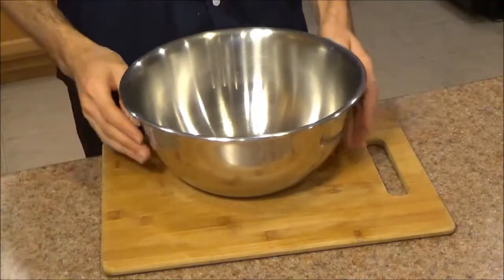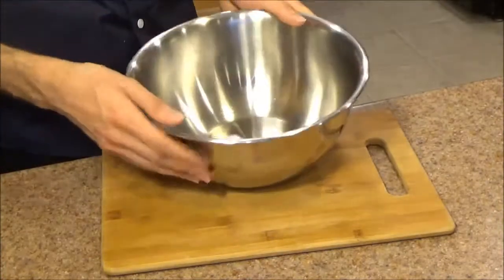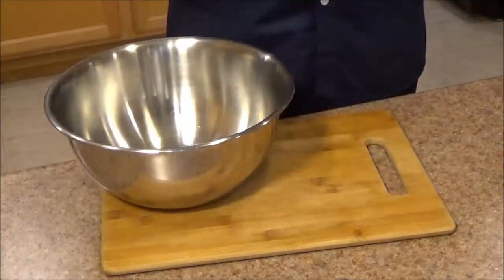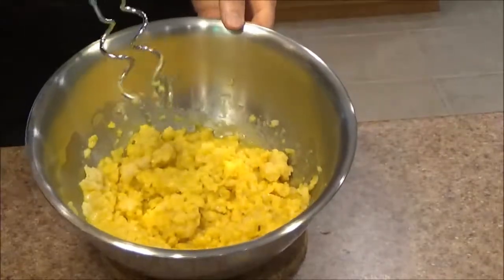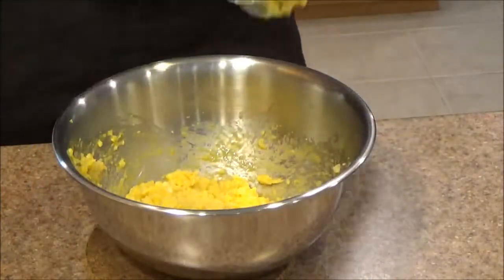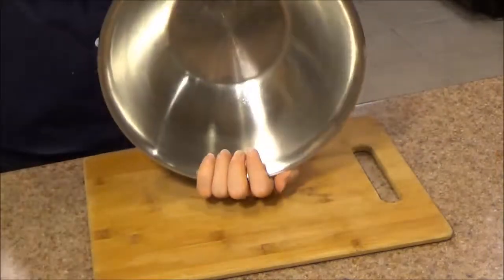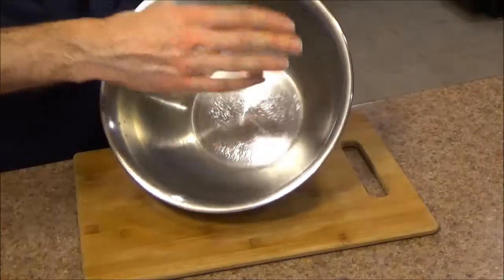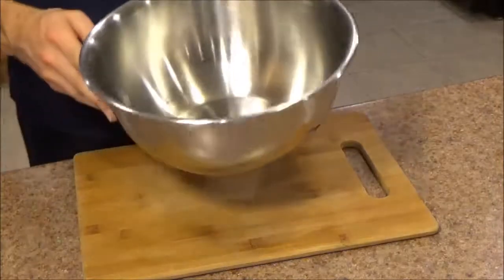Winco MXBH-500 5qt Mixing Bowl